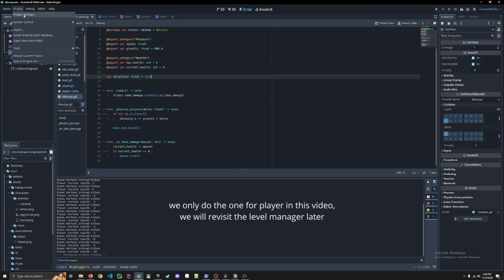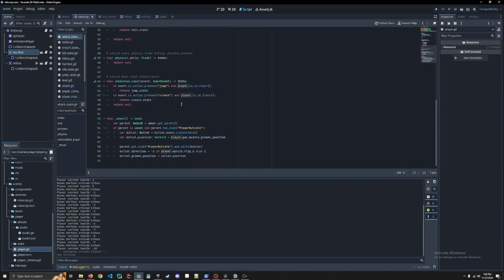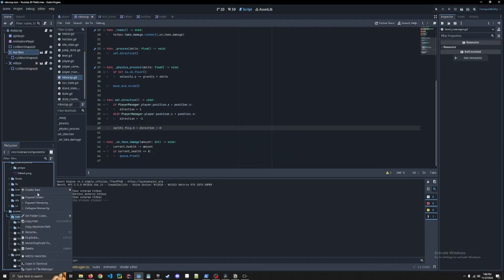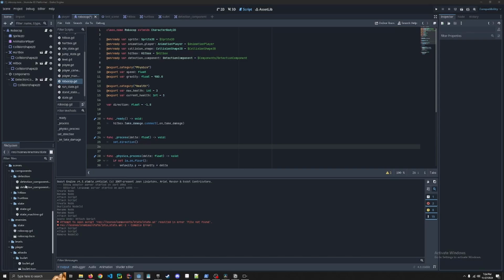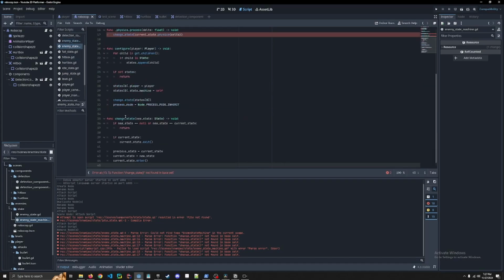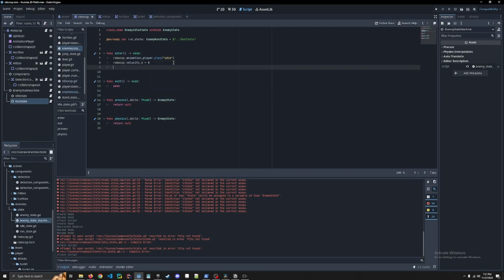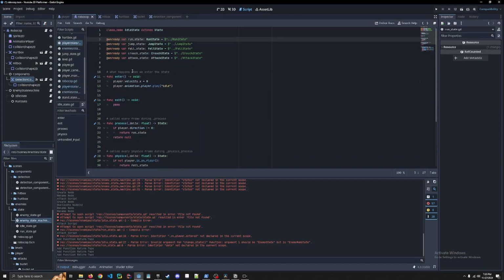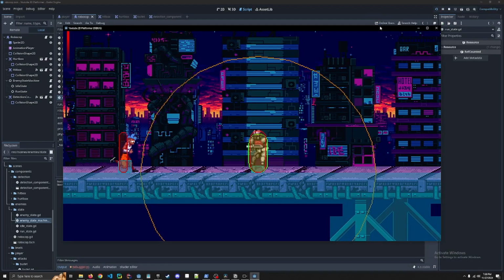2d platformer tutorial - part 9: autoloads & enemy ai | godot 4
in part 9 of our platformer series, we'll take a short detour to implement autoload scripts and build our enemy AI! sorry if this video feels a bit scattered - we cover a lot of ground as the ideas kept flowing.

0:00 introduction & autoload overview
3:39 creating player manager global
6:01 setting up enemy detection
10:07 enemy state machine setup
15:37 implementing enemy states
19:58 chase mechanics & testing
23:39 next steps